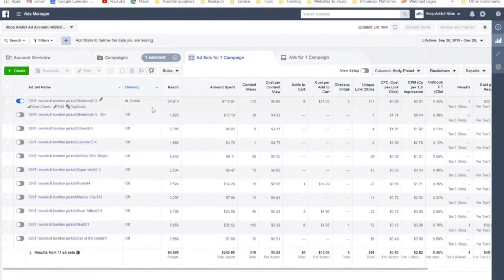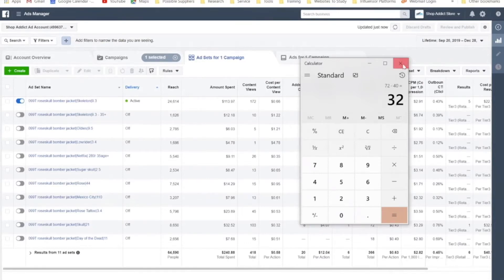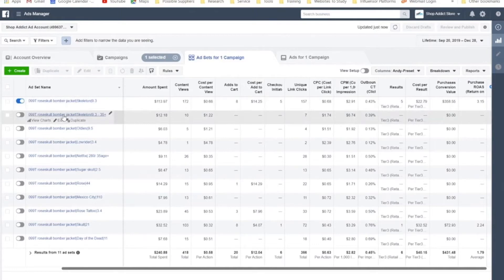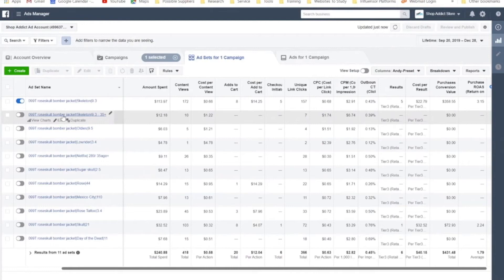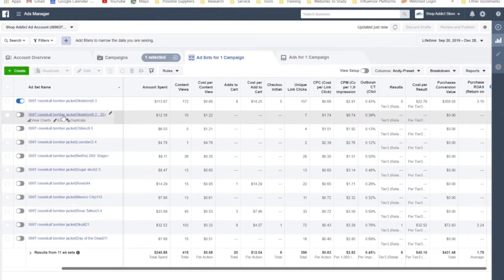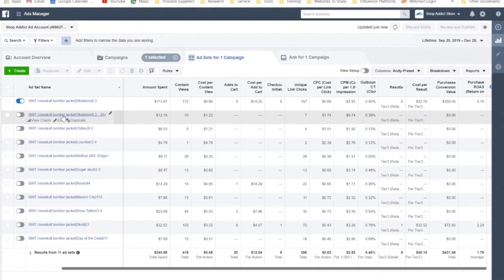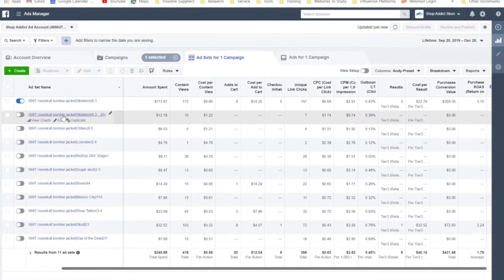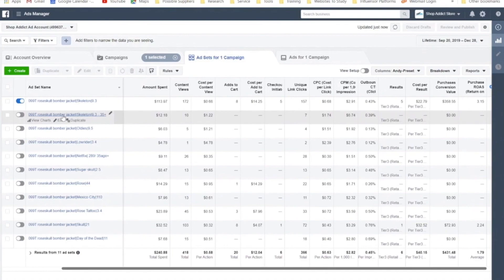How To Scale Facebook Ads (After 3 Purchases)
You just got your first few sales on your product.

Now what?

Scaling your Facebook Ads can be tricky, especially in the beginning stages where you're getting a few sales and you want to grow your adsets and get some more sales.

Today we take a closer look at vertical and horizontal scaling techniques and getting those extra sales for your online dropshipping store.